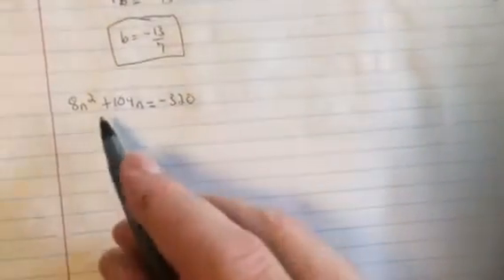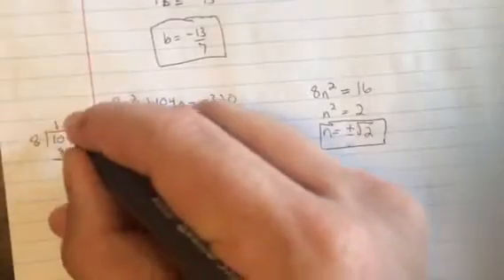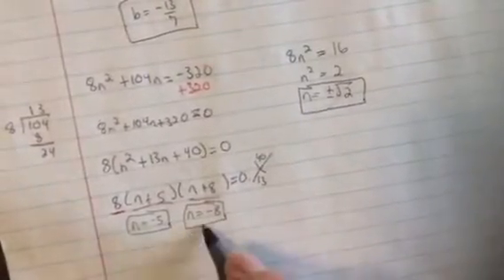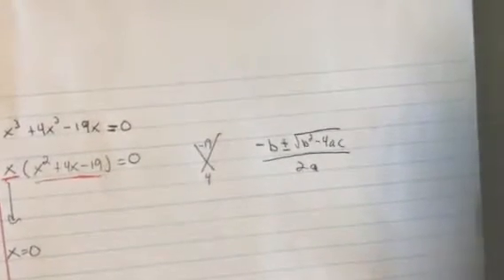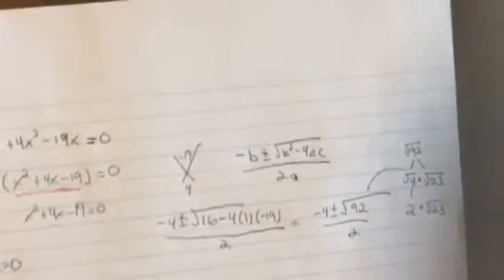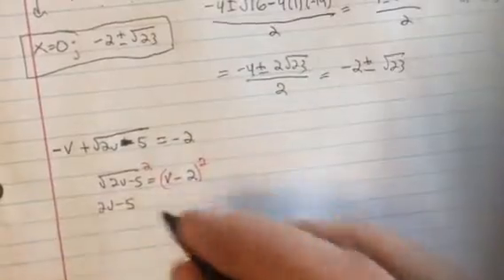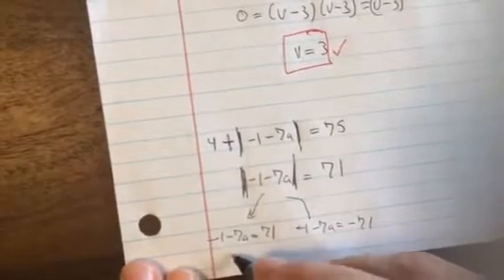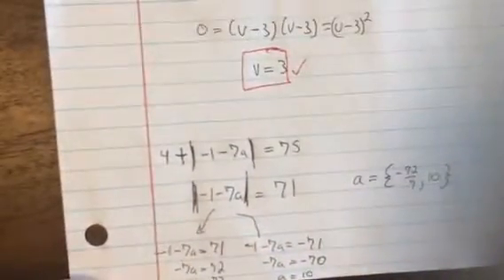Solving all equations Mastery part 1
Linear w Fractions; Quadratic; Easy Cubic; Square root; Absolute Value